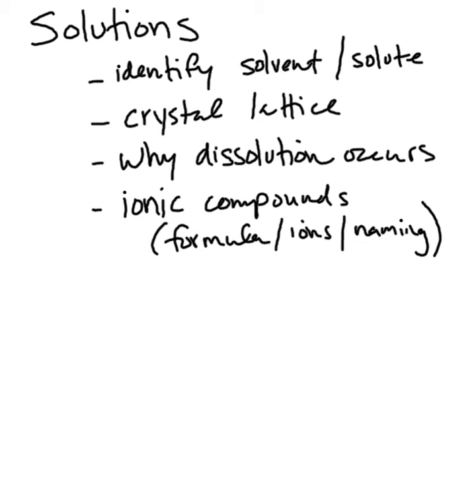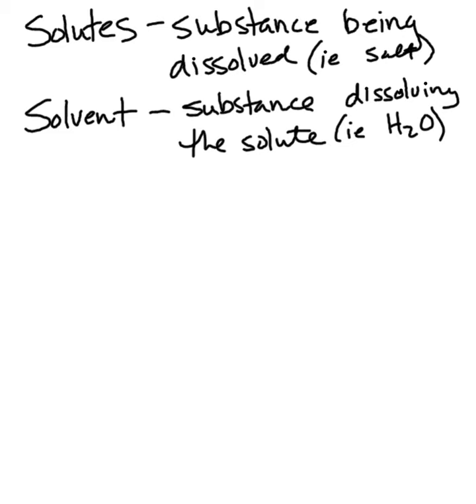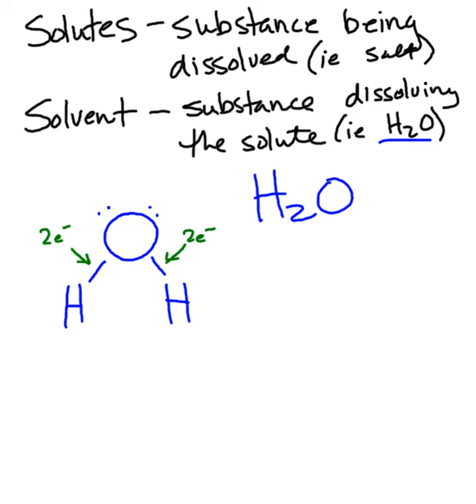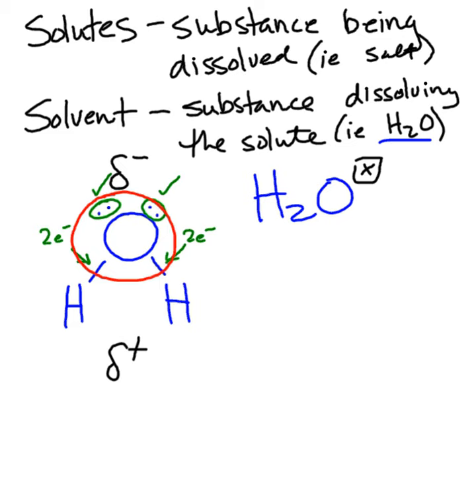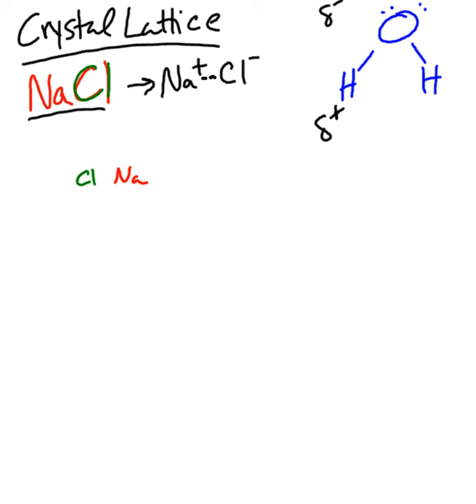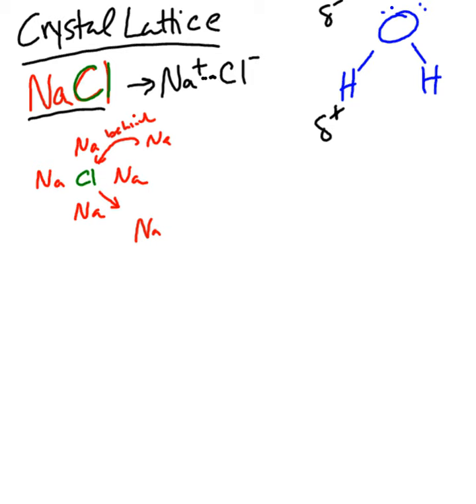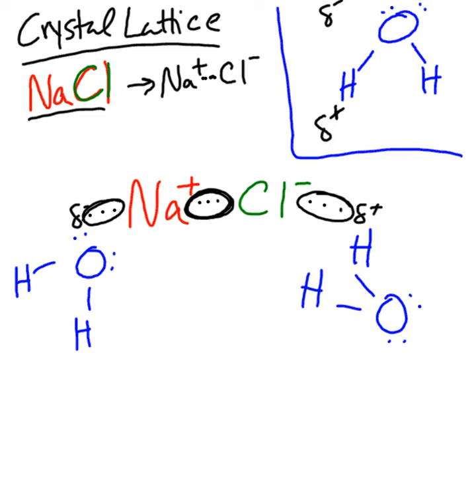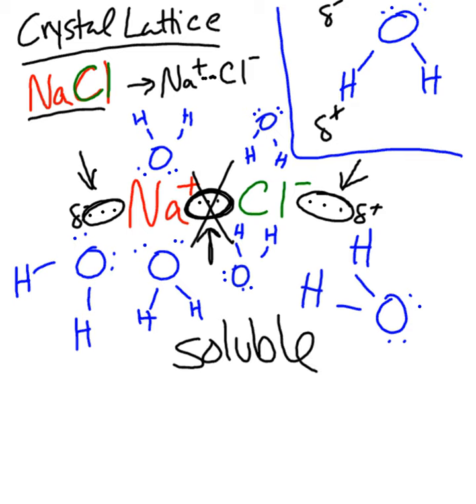Solutions and Dissolution